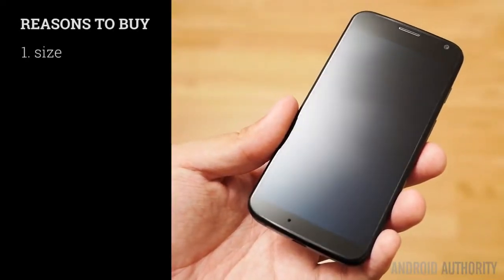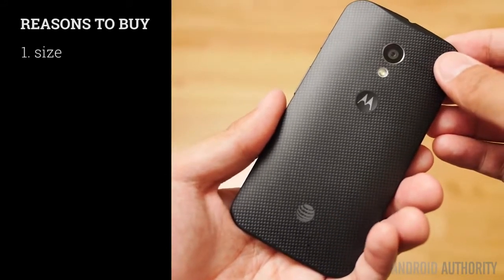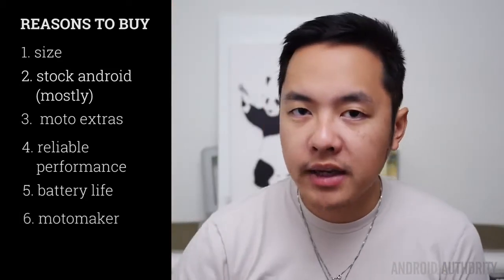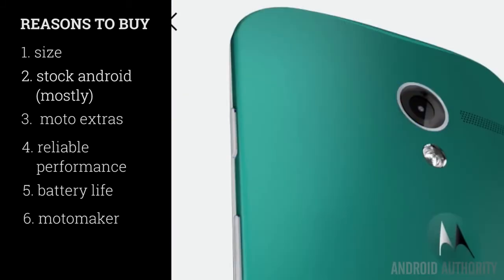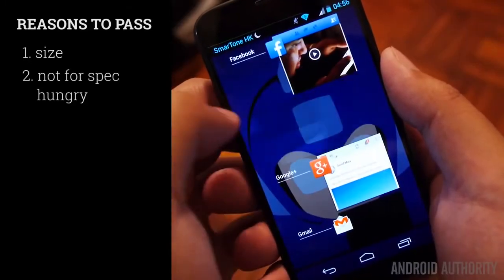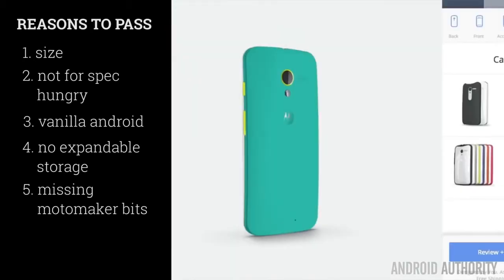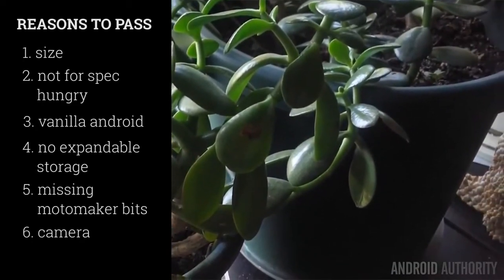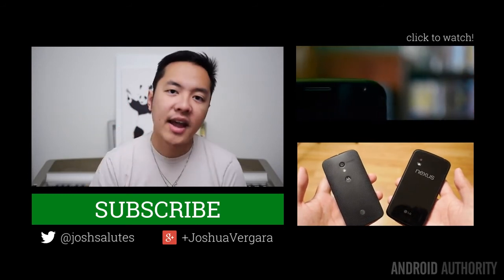Moto X - 6 Reasons to Buy and 6 Reasons to Pass - APPLE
This time around we look at the Moto X. Josh gives you the reasons in both columns for the Moto X.